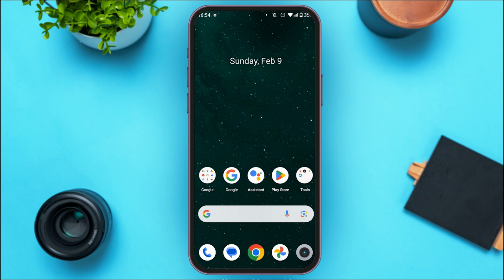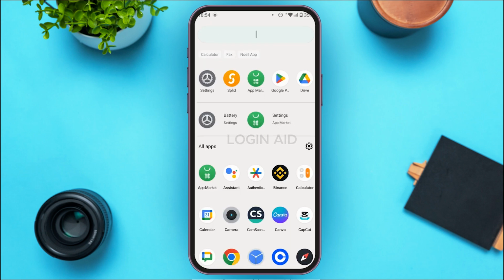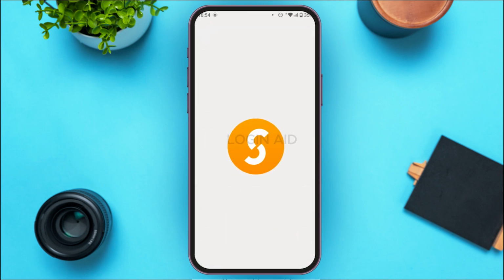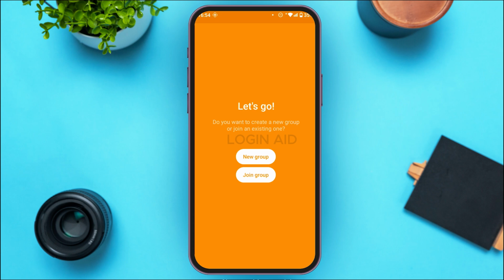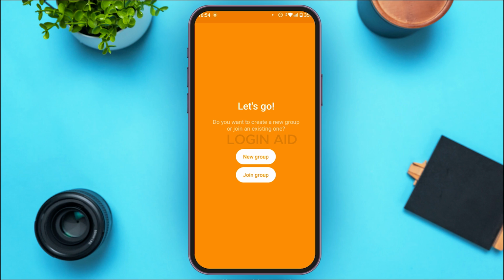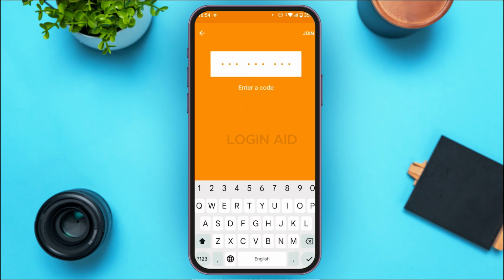How To Sign In Splid Account 2025 | Splid App Login/Access Guide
Need to log in to your Splid account? This video will show you the exact steps to sign in, whether you're using the app or the website. Follow along to access your account quickly and start managing your shared expenses effortlessly!